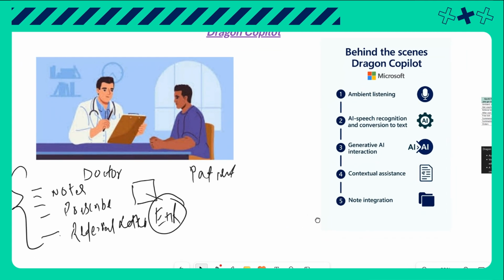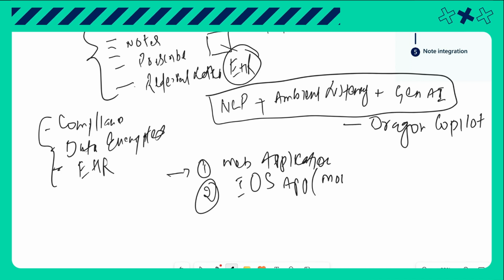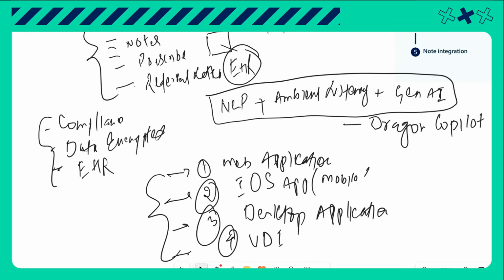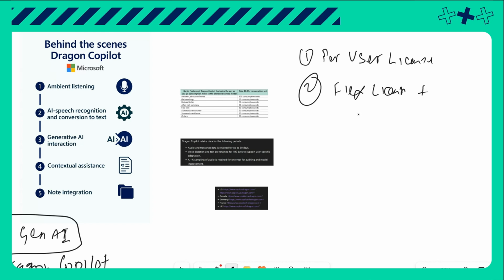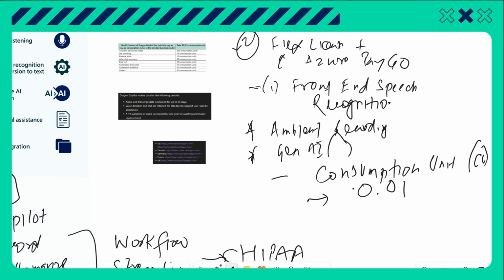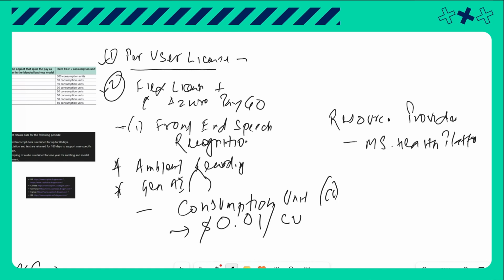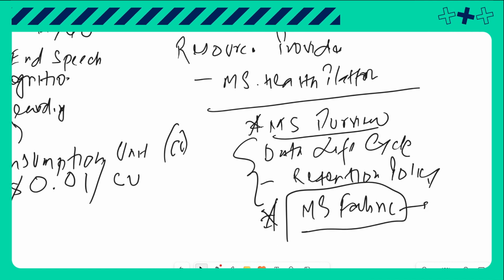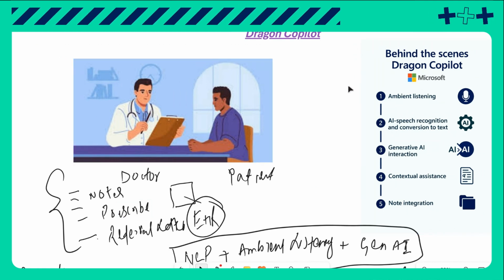Microsoft - Dragon Copilot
What is dragon copilot?
How to use and procure?